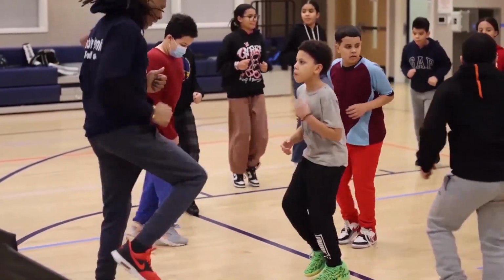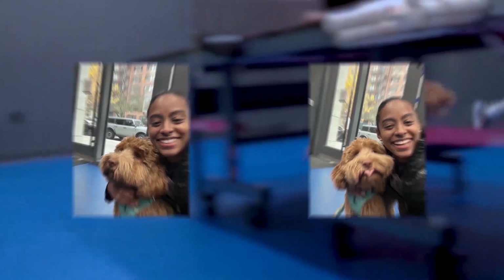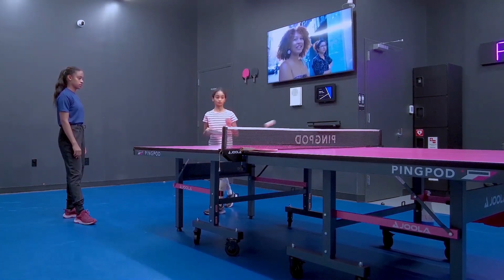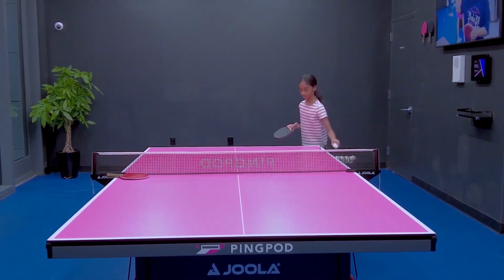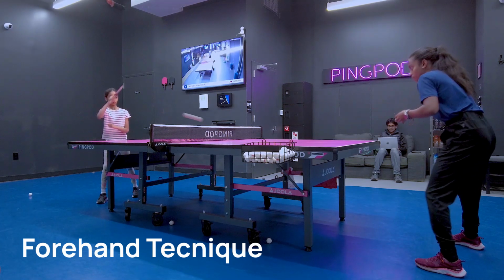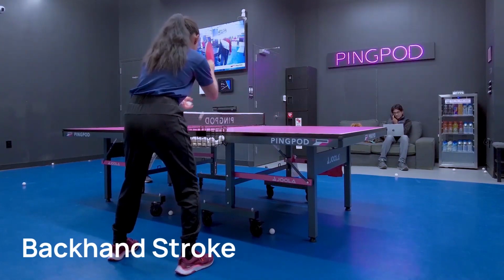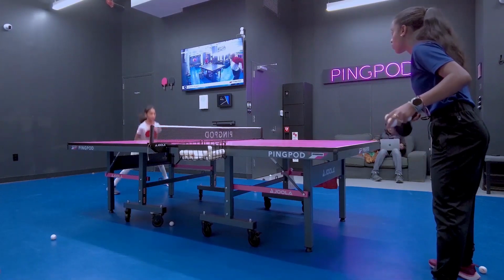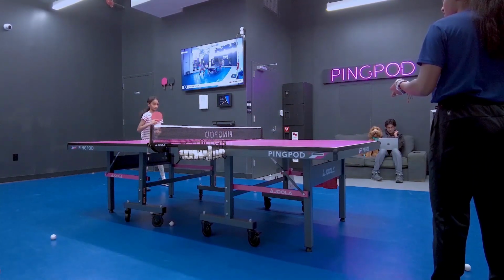How to teach young kids to play table tennis | Techniques | Fun games | Tips for coaching kids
Hey there! Would you like to learn tips and tricks on how to teach young kids table tennis? Well, stay in this video to learn the techniques and strategies that I use to teach my young students table tennis correctly in fun and engaging ways. In this video, we go over the important things to include in training such as warm-up, serves, techniques, consistency, and physical training.

We go over the following things in depth:

- Serves
- Forehand technique
- Backhand technique

This video was made on PingPod, a fully automated table tennis space, open 24/7. You can book tables, take lessons, attend group classes, throw a party, and train with me.

Want more videos from me? I created this form where you can share what things would you like to learn from me. Let me know what you want to learn 😊

TABLE TENNIS PROGRAMS
Looking for schools programs focused on table tennis?  Spin&Learn awaits for you! An academic that introduces the sport into all educational institutions. Watch us in action and learn more about Spin&Learn below 😊

MY BOOK
If you have kids and you would like them to start on the journey of table tennis or if you would like to donate books to Spin&Learn students, I share with you my book “Yasi The Champion” where I share my story of how I started to play table tennis and I use to inspire others!